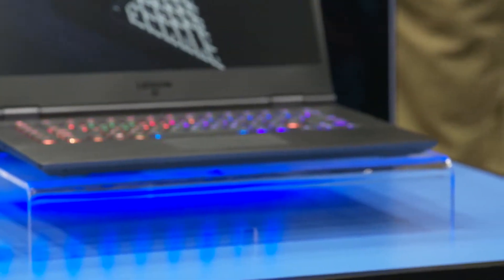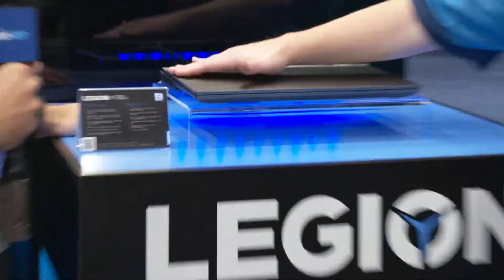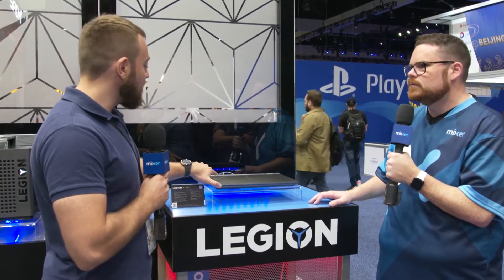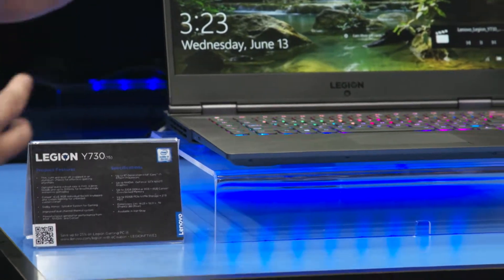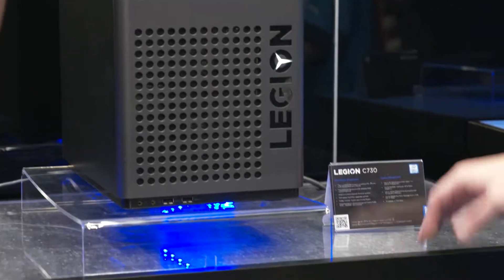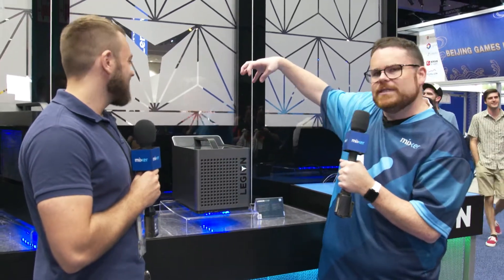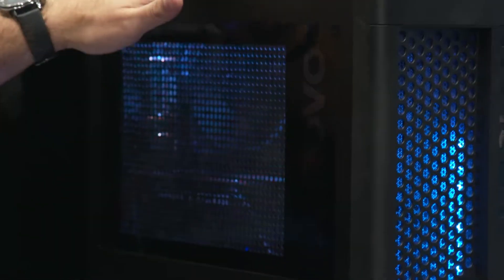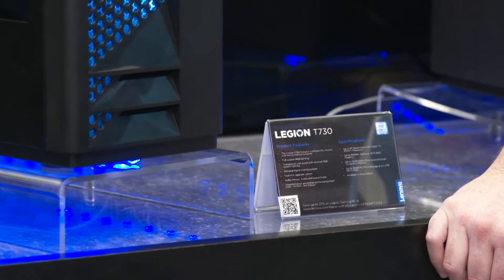Lenovo Legion - Mixer @ E3 2018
For full VoDs of Mixer's E3 2018 coverage, visit Mixer.com/Mixer!

Follow @WatchMixer on Twitter for all your Mixer needs!